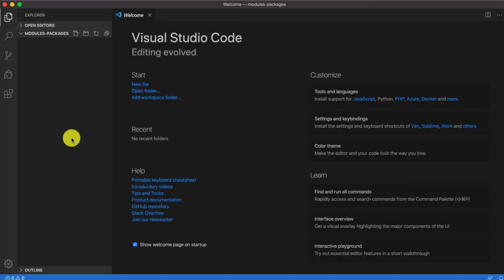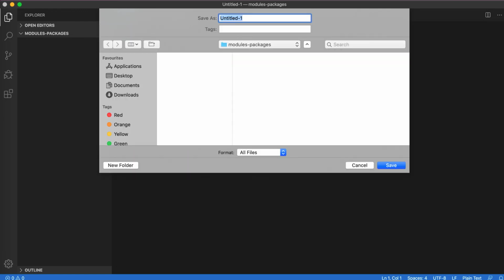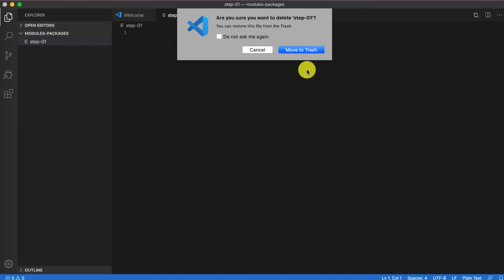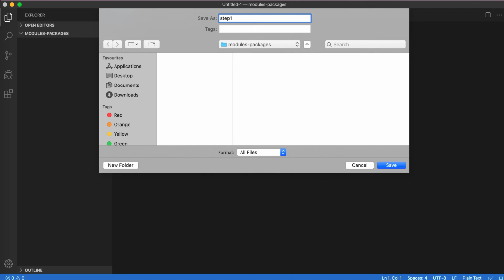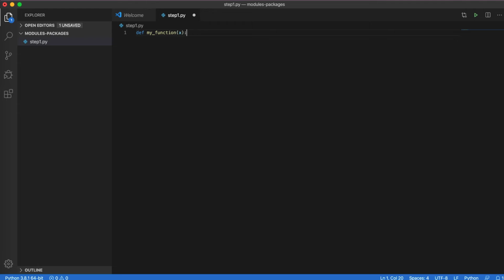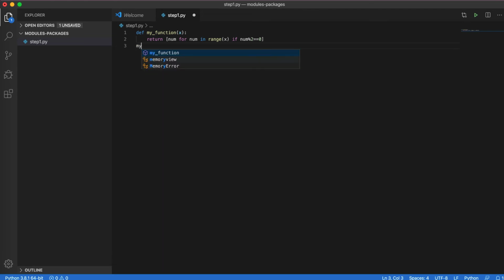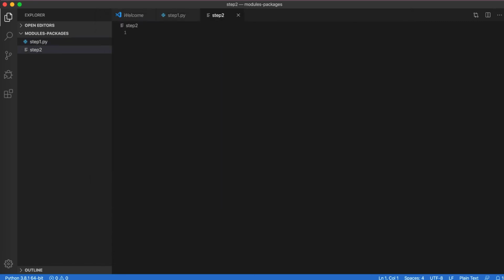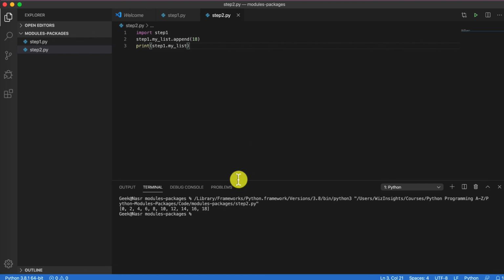Python Modules Examples | Modules In Python | Python Programming Master Class | Nasrullah Mahar